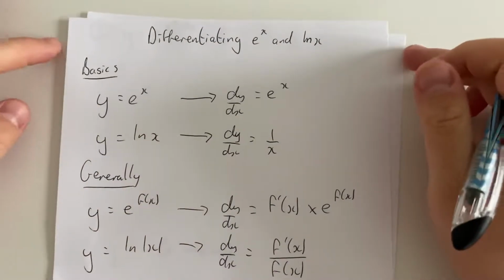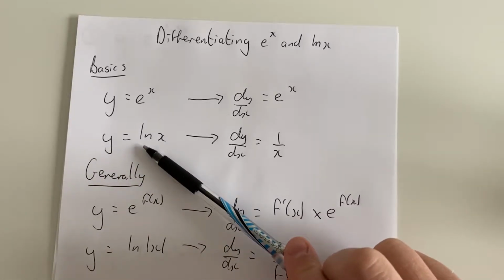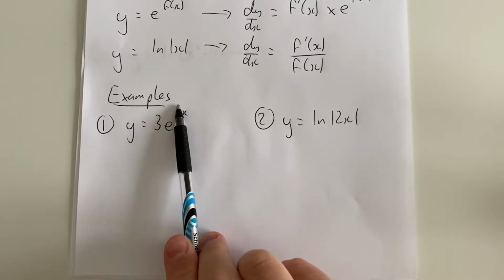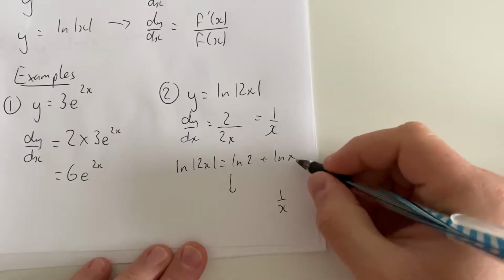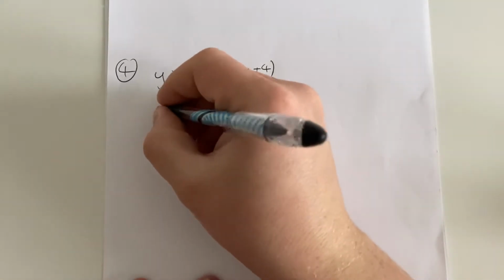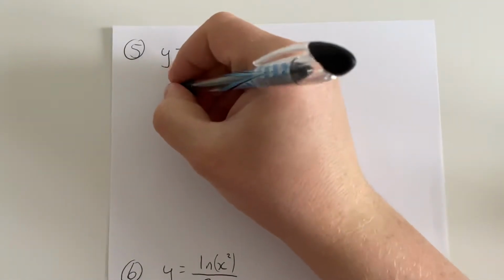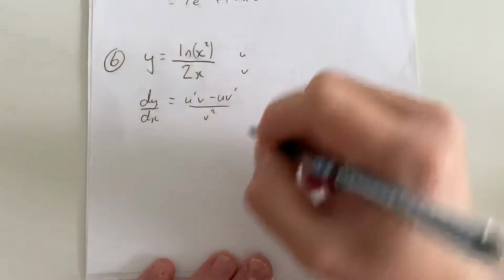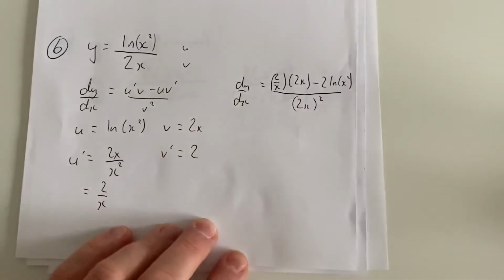Differentiation - Exponentials and Logarithms